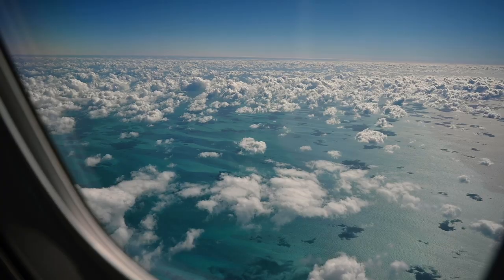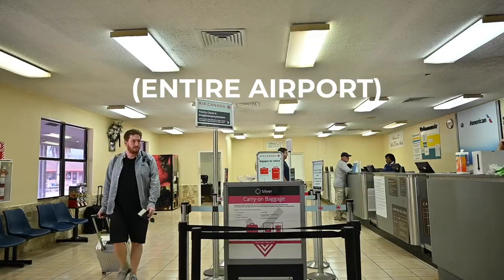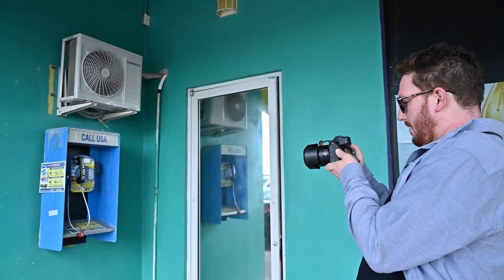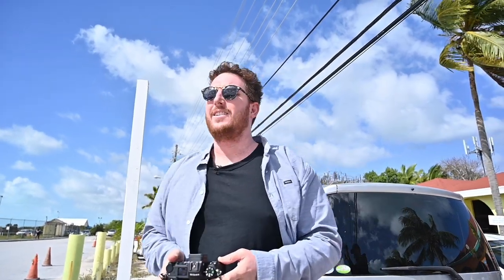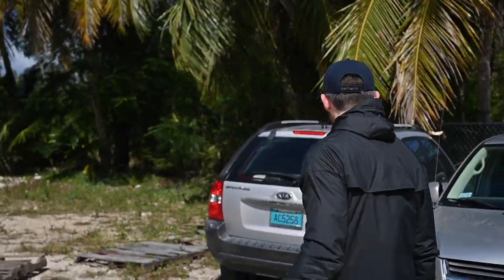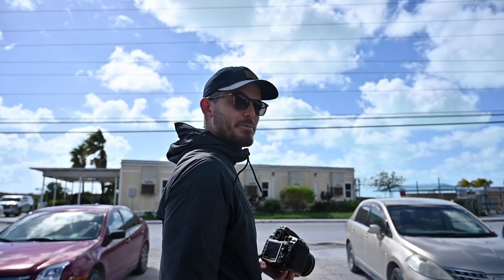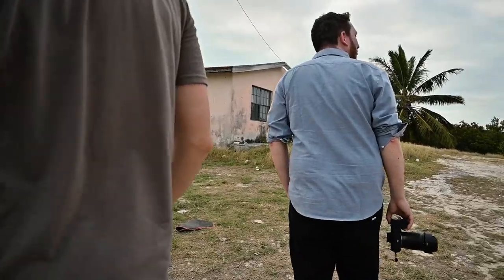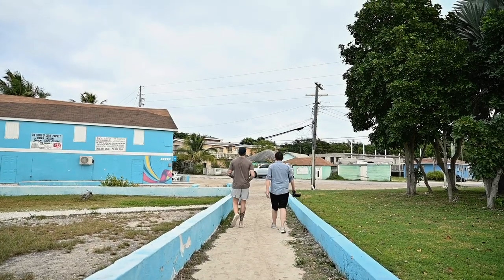5 Minute Photo Session - Nikon Z6 and Nikon Z 35mm F1.8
Today, we’re sharing a speed round we filmed outside of the airport in Exuma, Bahamas last year. I’m using the NIKKOR Z 35mm F1.8 S, and a Nikon Z 6. I really enjoy the Nikon Z Series because I’m able to use all of the lens wide open in any lighting conditions.

Watch the full Exuma episode of Around The World With Taylor Jackson, Presented by Nikon

You can check out the Nikon Z 6 and get your own